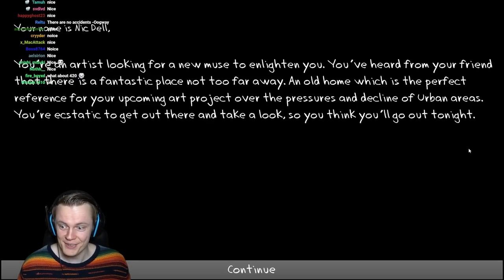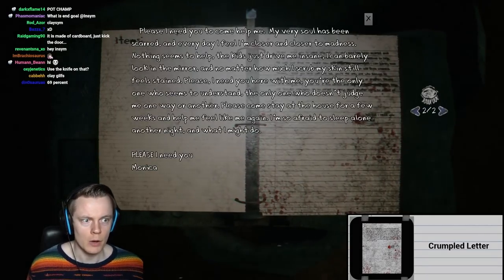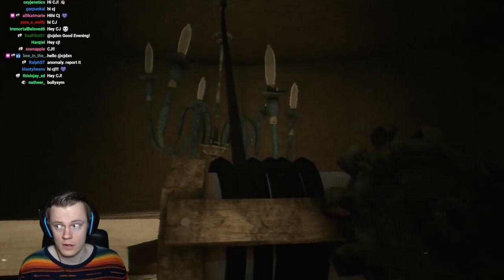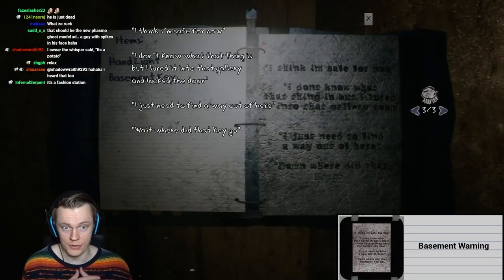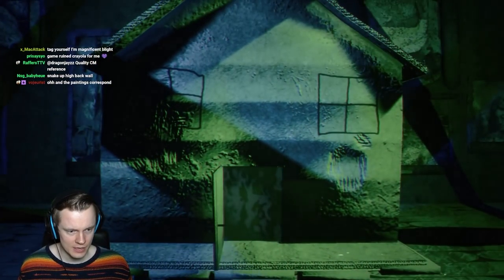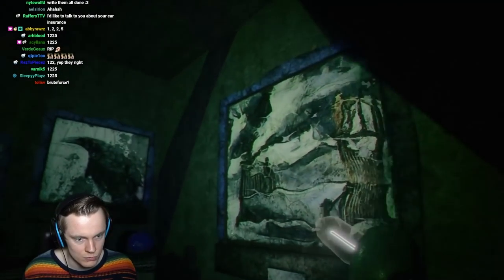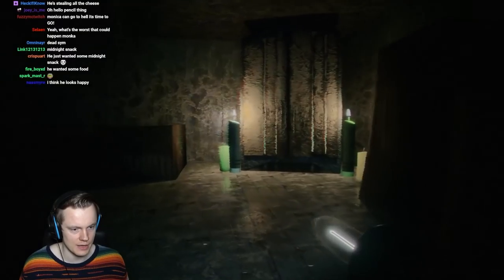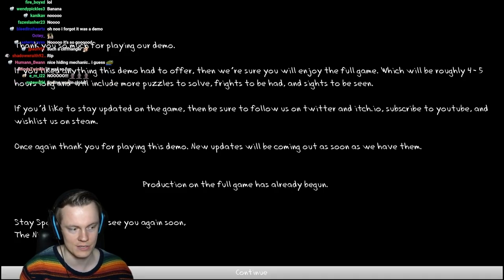This Horror Game is MADE OUT OF CLAY?! - ClayTown Horror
Welcome to Claytown Horror! This is a claymation horror game where everything is made out of clay, cardboard, paper, etc. I love the atmosphere in this one. I can't wait to play the full game! Hope you enjoy! Much love and see you during the streams :D